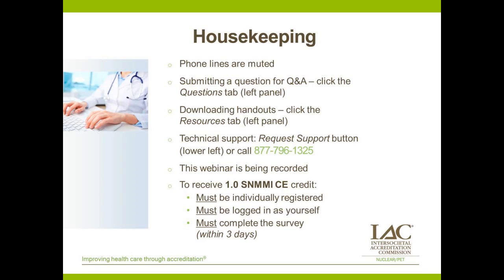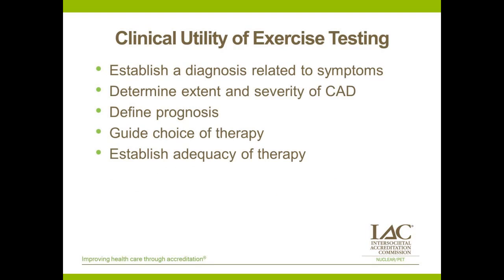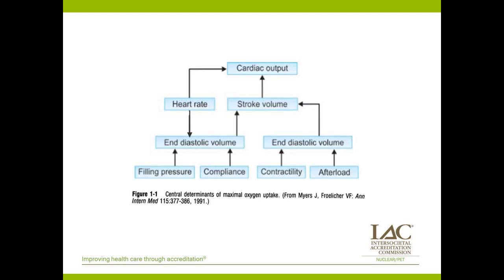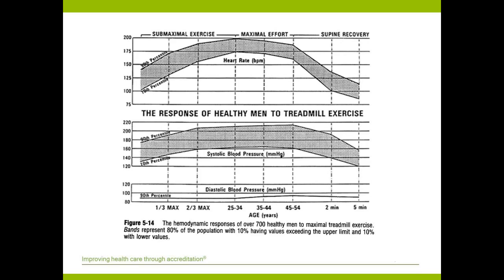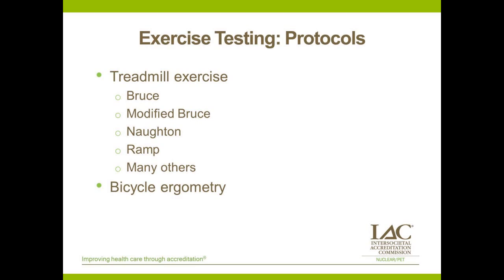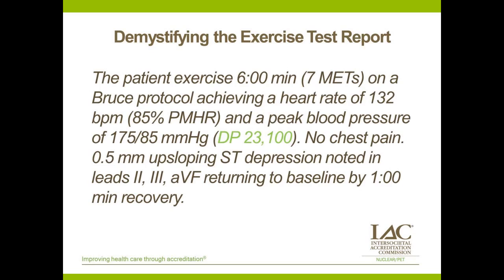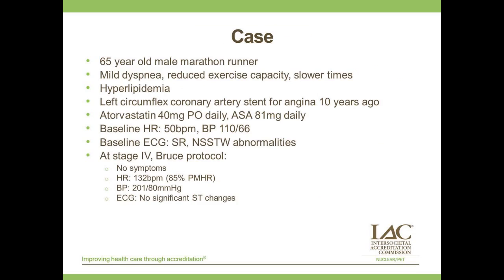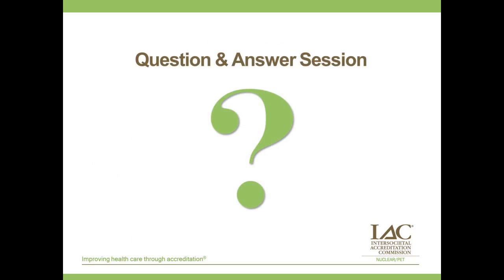Symptom-Limited Exercise Stress Testing: Why and How - A Joint Presentation of IAC / SNMMI / ASNC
Presented by Mylan Cohen, MD, MPH, this webcast will teach participants to: understand why symptom-limited exercise stress testing is performed; understand what symptom-limited exercise means; understand how to perform symptom-limited exercise testing; know when to switch from exercise to pharmacologic stress and when to abandon testing altogether; understand the content of a typical stress test report; and know which ECGs the IAC requires to be recorded and submitted and why.

Note: This webcast was recorded from a previous live webinar held in May 2017, no CE credit is available for viewing.